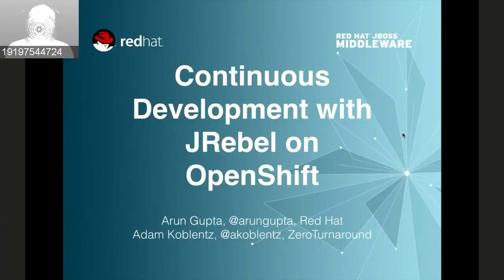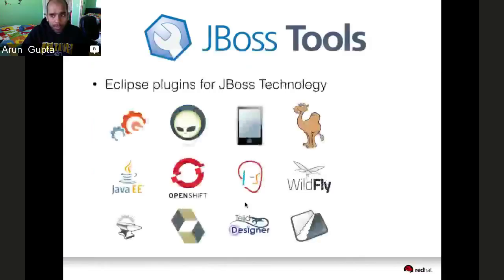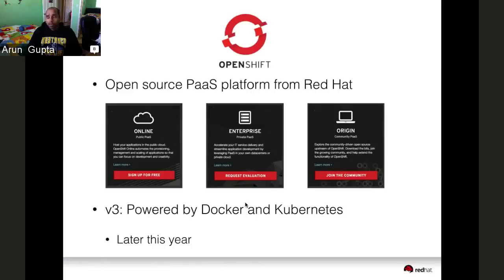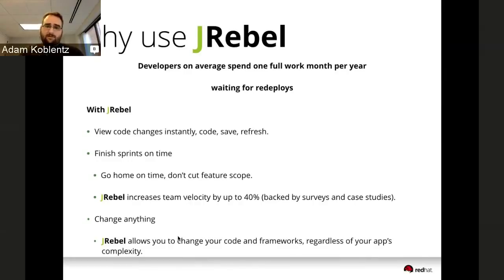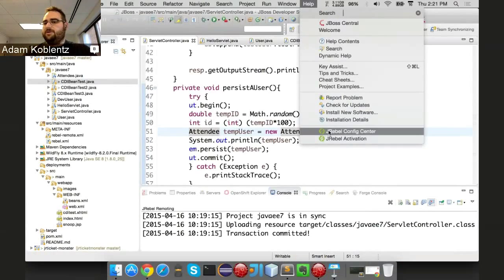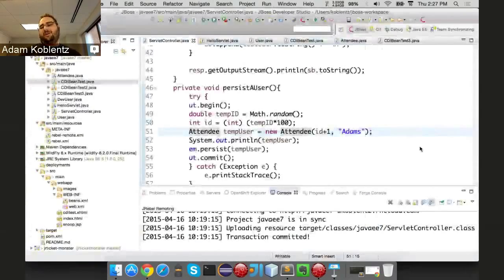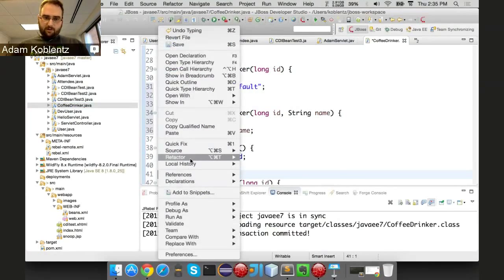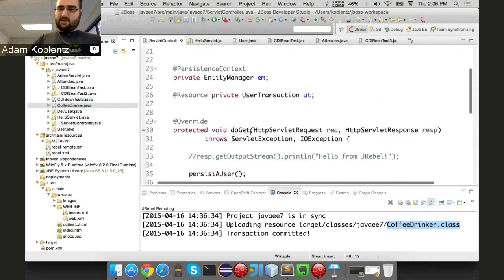OpenShift Commons Briefing #11: Continuous Development with JRebel on OpenShift